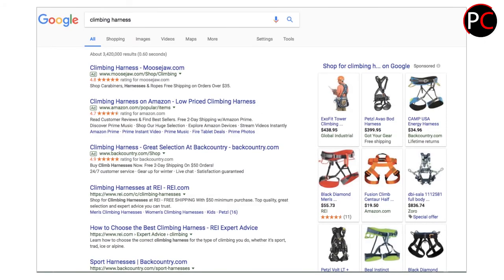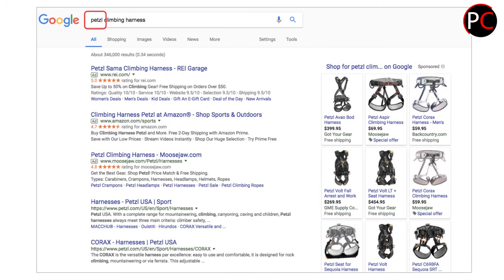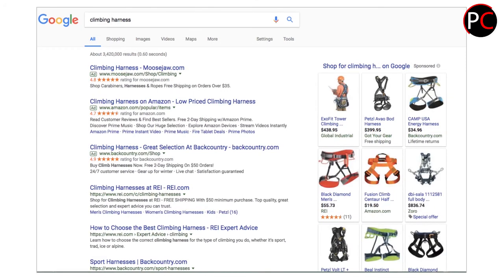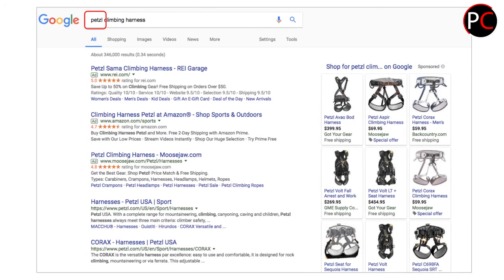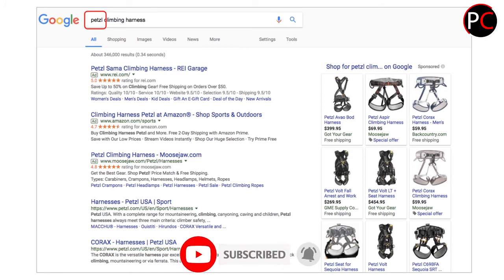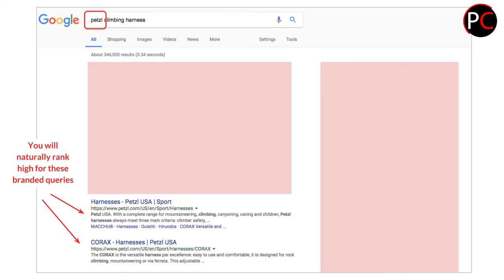SEO Fundamentals Course I Lecture#06 I Part#03 I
Welcome to SEO Fundamentals Course.